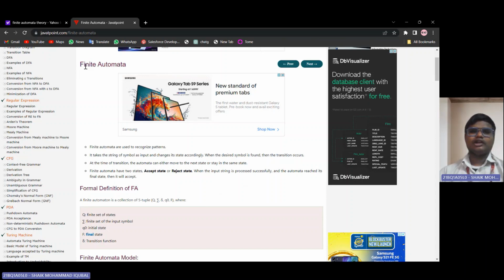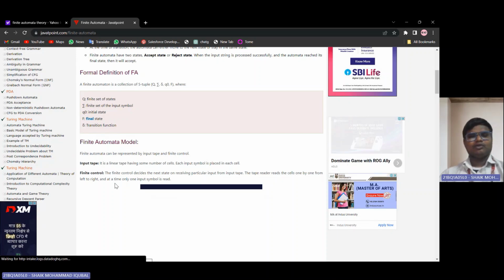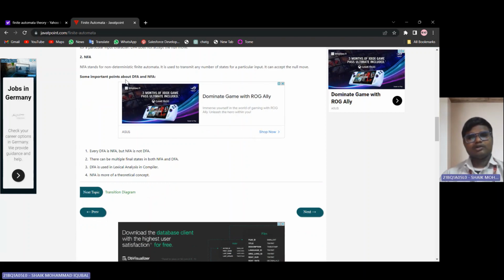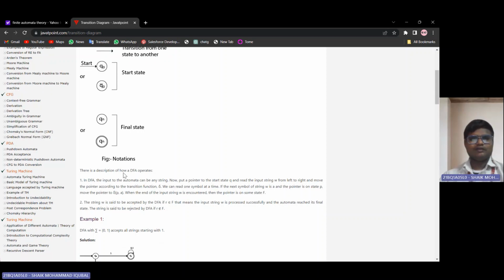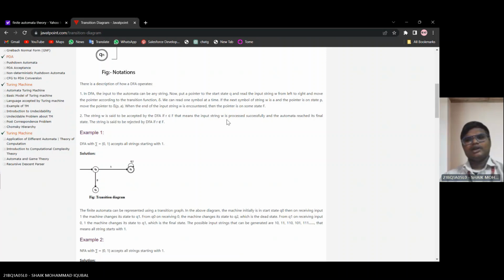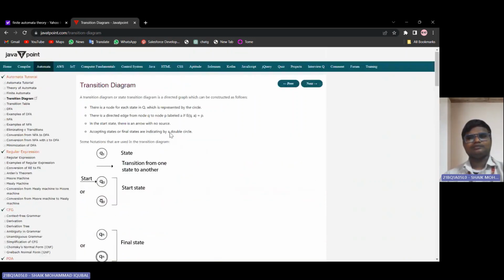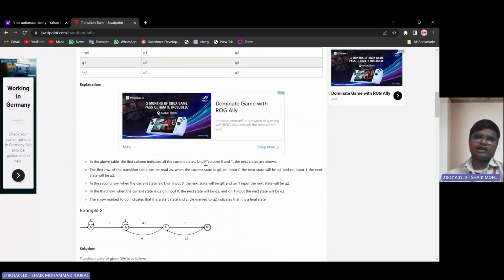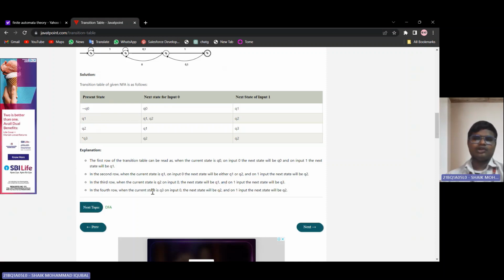Flat Mid 1 seminar